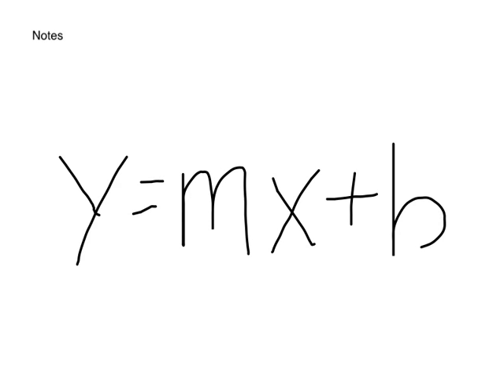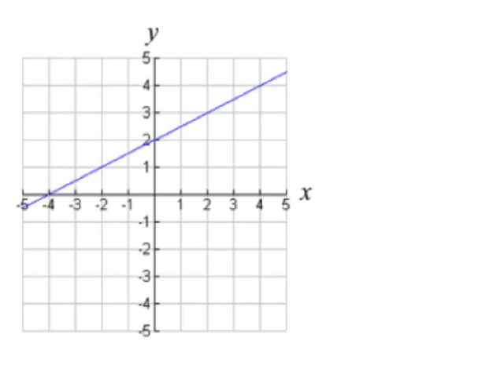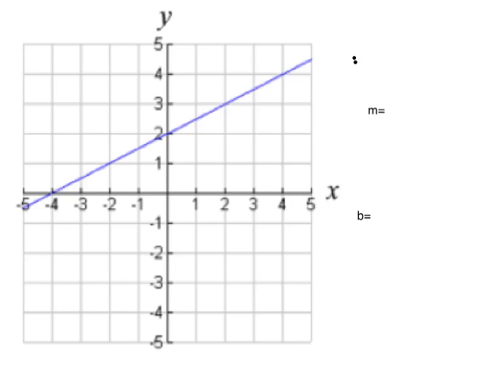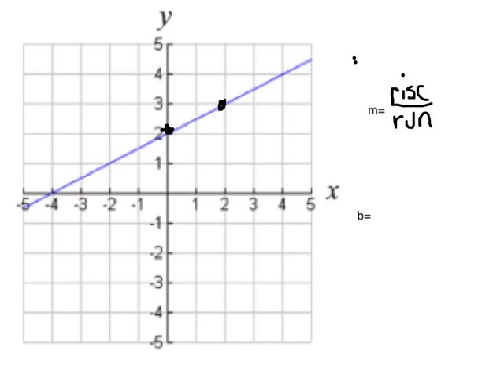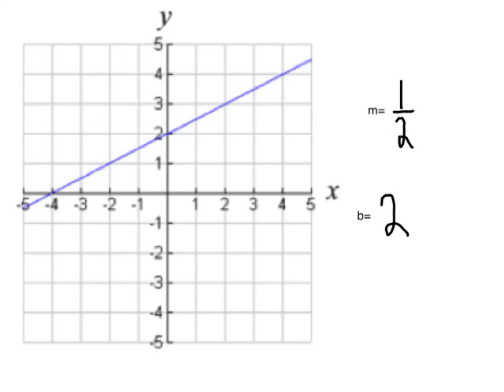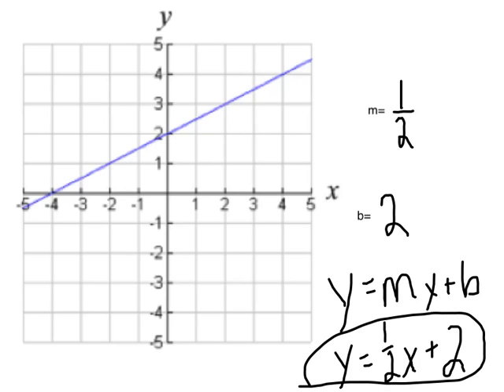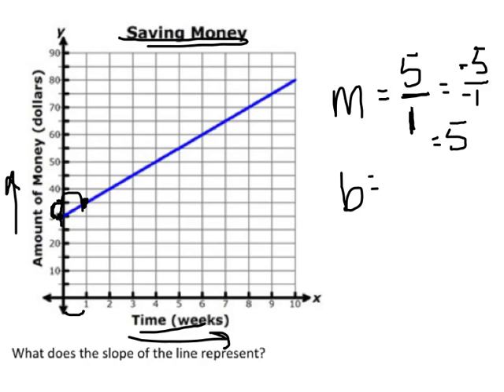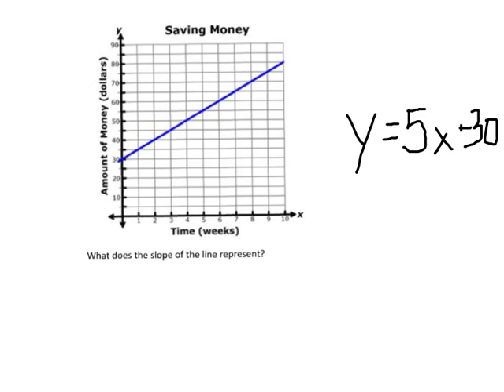11.2 Writing Equations from Graphs